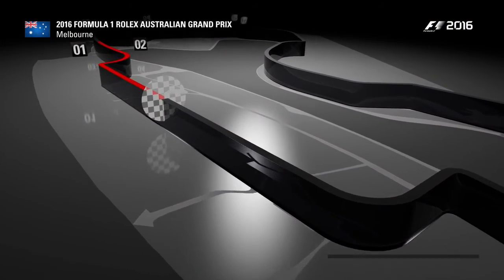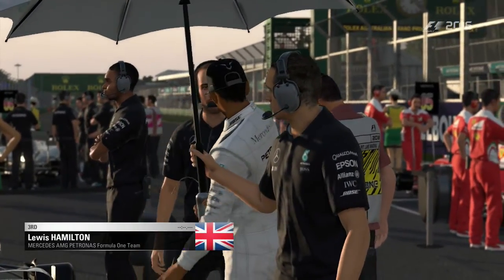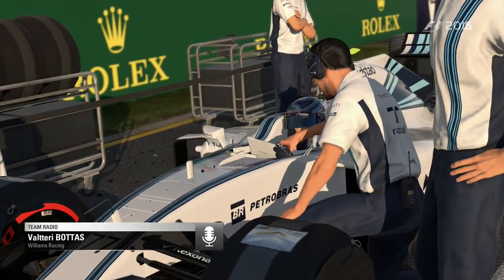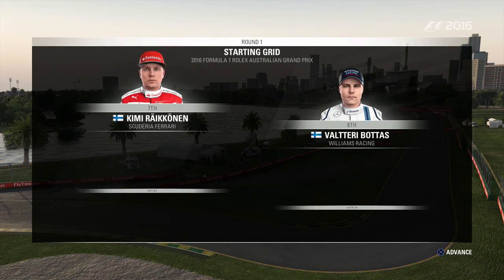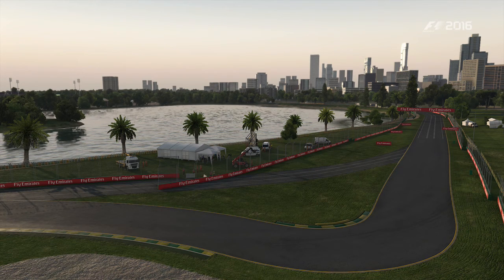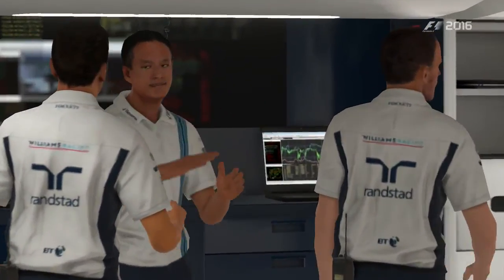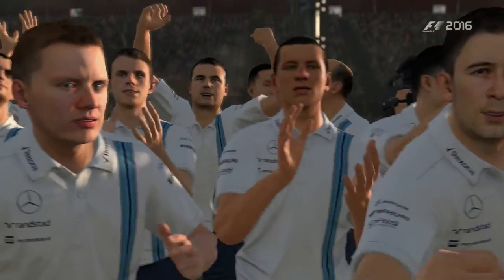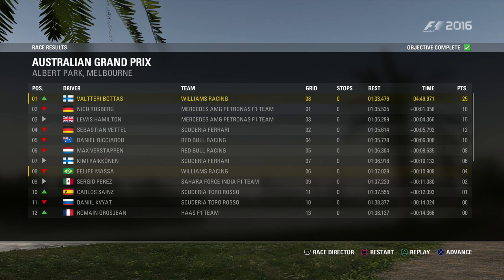F1 2016 - Valtteri Bottas at Australian GP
The best driver from Finland since Kimi Raikkonen

PLEASE NO SPAM!